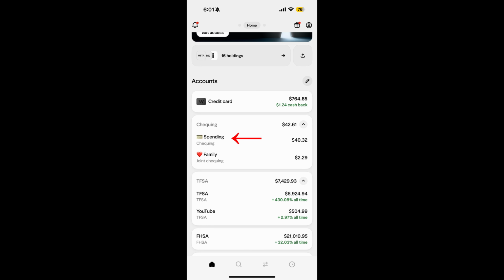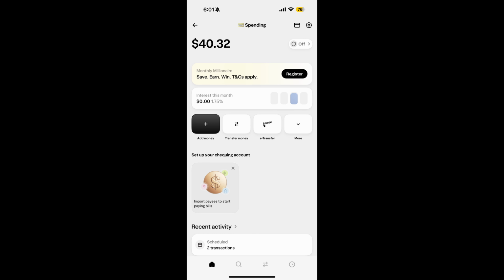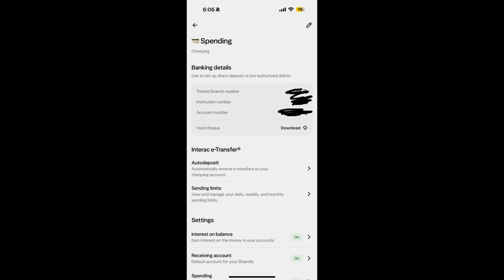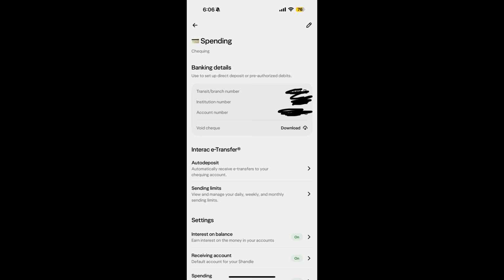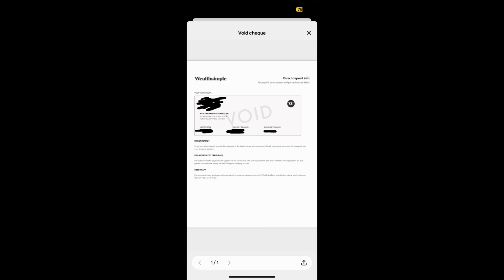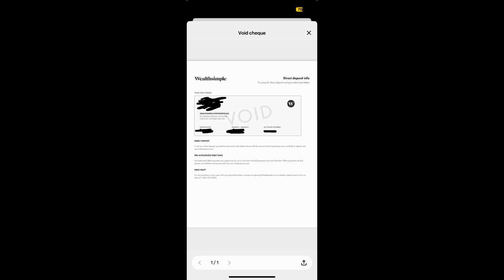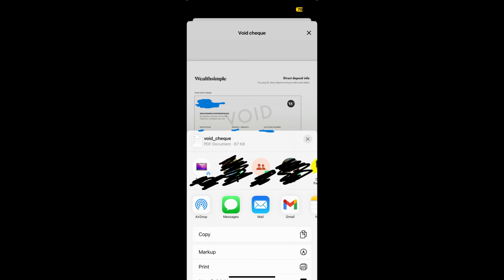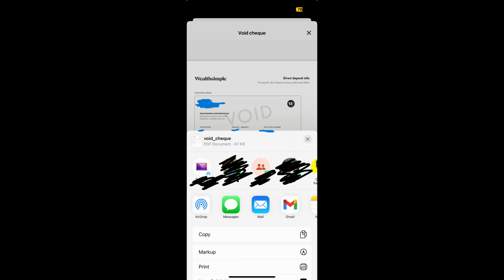How to Get a Void Cheque on Wealthsimple (Step-by-Step)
Need a Wealthsimple void cheque for direct deposit or payments?
In this beginner-friendly tutorial, you'll learn exactly how to find and download your void cheque in the Wealthsimple app in just a few simple steps.

This guide is perfect if you're setting up payroll, linking a bank account, or need your banking details quickly.

📌 What You'll Learn:
How to open your Wealthsimple Chequing account
Where to find banking details in the app
How to locate the void cheque option
How to download and save your void cheque
How to share it safely when needed

Steps Covered:
Open the Wealthsimple app
Go to your Chequing account
Tap the settings (gear icon)
Find Banking Details
Download your void cheque
Save or share the PDF file

⚠️ Important Tip:
Your void cheque contains sensitive banking information. Only share it with trusted employers or verified institutions.

This is the fastest and easiest way to get your void cheque directly from Wealthsimple without contacting support or searching through menus.